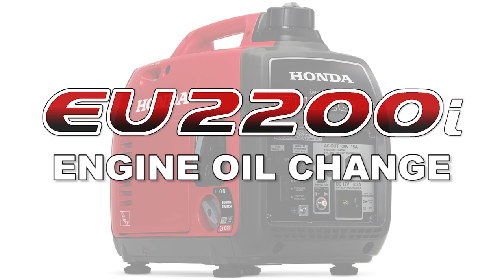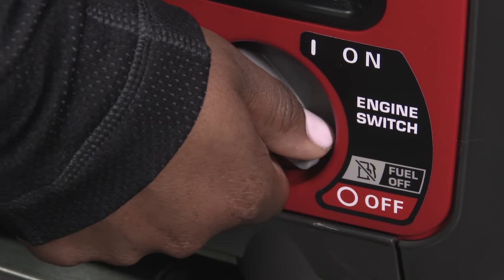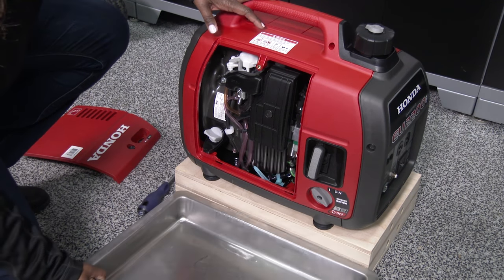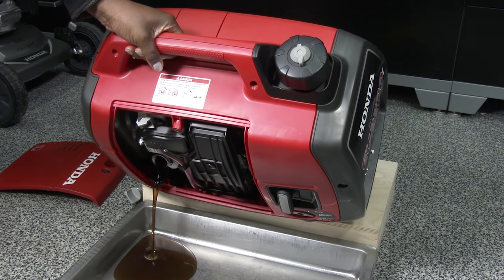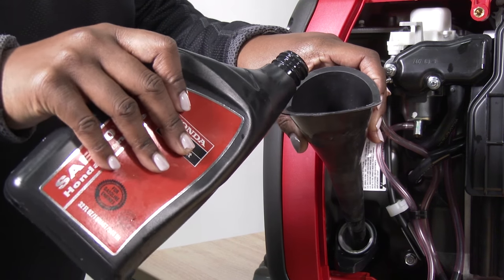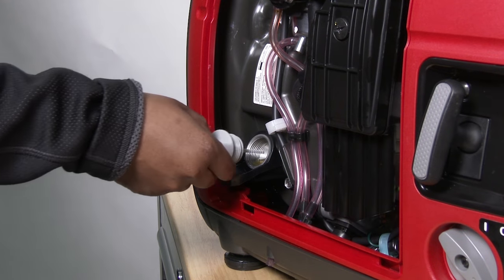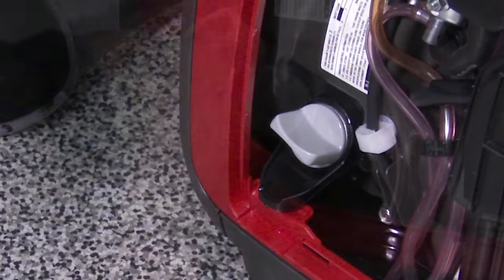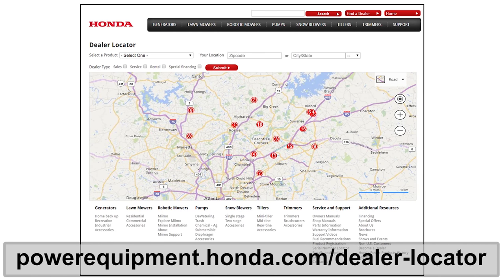Honda EU2200i Generator Oil Change Procedure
This videos covers changing the engine oil on a EU2200i generator